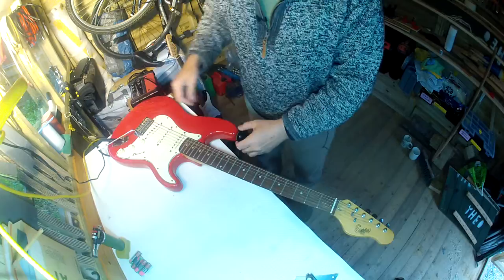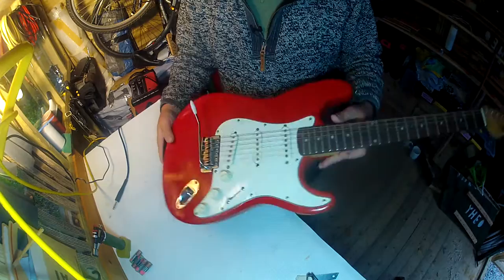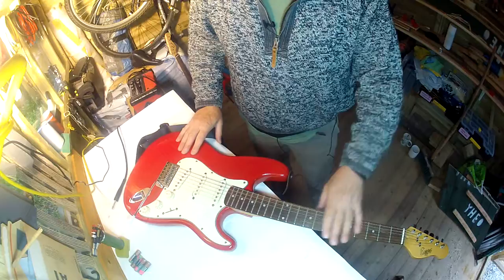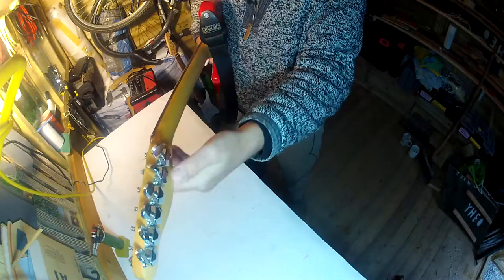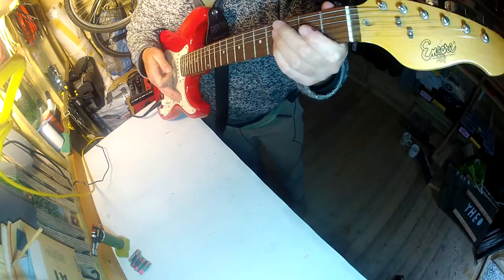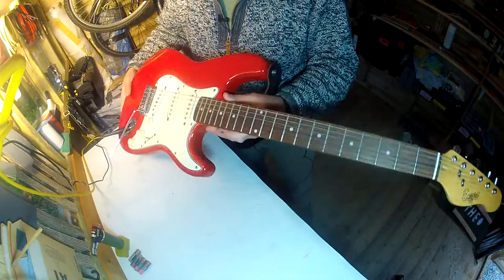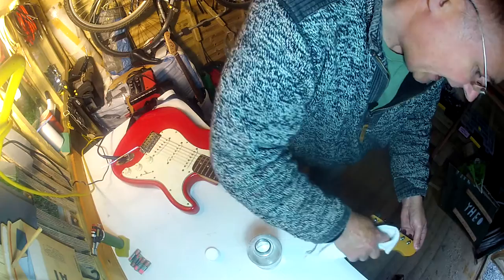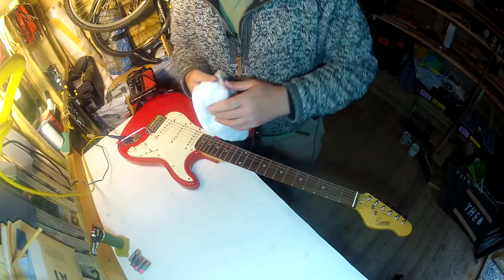Encore strat from Reloved Guitars - set up part 1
The star of this video is an Encore Stratocaster-style electric guitar - Reloved004 -  in red with white pick guard, pickup covers and control knobs. It has a maple neck with a wide rosewood fingerboard and a 5-way switch to select between the three single-coil pickups. The tremolo unit on this guitar works very well with no tuning issues thanks to very powerful springs in the rear of the unit. The body is made of a very light Chinese hardwood which gives the guitar a slightly 'neck-heavy' feel (a bit like a Gibson SG).

This guitar is now in good condition with a perfectly set-up nut giving it spot-on intonation and tuning stability. The wide, playable Encore neck is perfect for big hands or learners needing space to get their fingers around chords. We got it with a worn-out strap button screw hole where the previous owner had kept using ever-bigger screws. We drilled a new hole for the right-size strap button screw and filled the original.

In this video, we do the following work:

• Checking the structure
• Checking the electronics
• Polishing the lacquer
• Fitting new strings (Ernie Ball Super Slinky 9s)
• Levelling the frets
• Re-crowning and polishing the frets
• Checking the nut & and filing the string slots to correct depth
• Setting the neck relief correctly
• Setting the playing action
• Intonating each string

The result is a well-loved guitar that feels and sounds amazing and has blown away any prejudice I had about the 'Encore' brand. This is a guitar with character that I really want to keep - despite this, it IS up for sale on eBay

In case you're interested, 'Reloved Guitars' is a 'dad and stepson' operation, working from Tavistock in Devon, UK. We buy up good quality, badly-set up electric guitars that have been abandoned by frustrated owners and sold on eBay. We give each one a complete overhaul and set-up so that it plays better than a guitar costing 5 times as much.

Each Reloved guitar comes with a link to its own individual set of HD workshop videos to give you confidence in the work that was done and to teach you how to set up a guitar yourself and know what to look for when buying second hand.

I believe it's a MYTH that only expensive guitars are good guitars. I set out to prove that a well set-up basic guitar will out-perform more expensive, brand name guitars. Reloved004, the bog-standard Encore that everyone's supposed to hate proves this point perfectly :-)